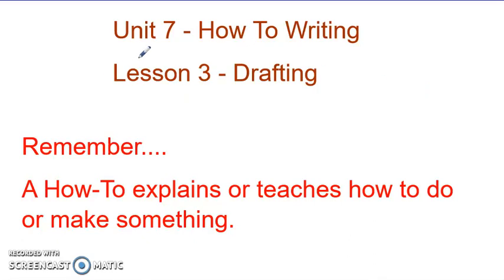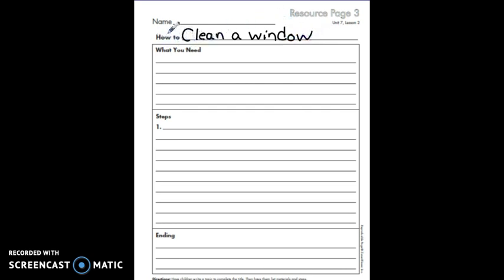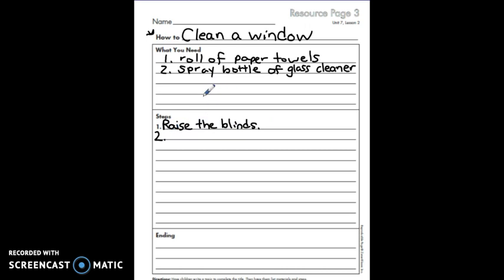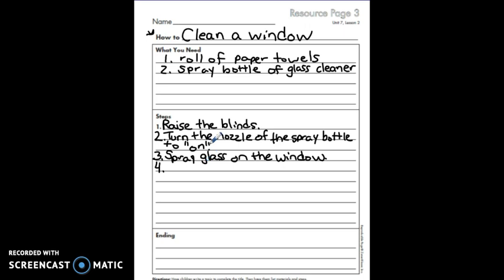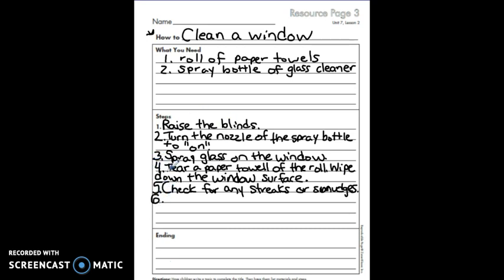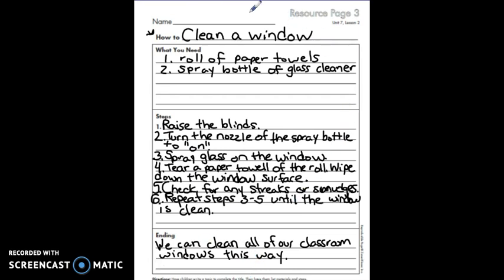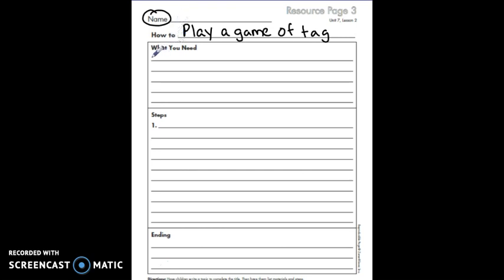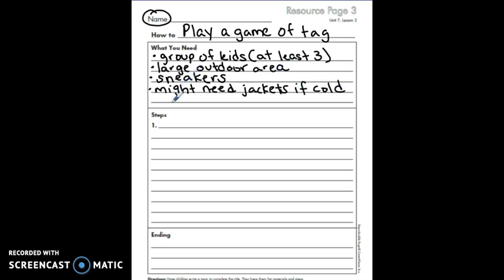How ToLesson3 Drafting